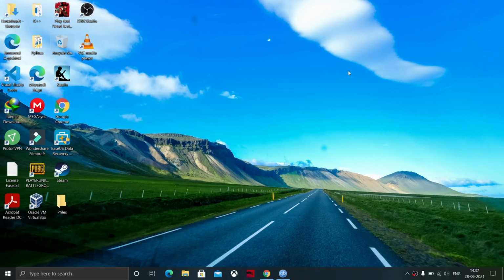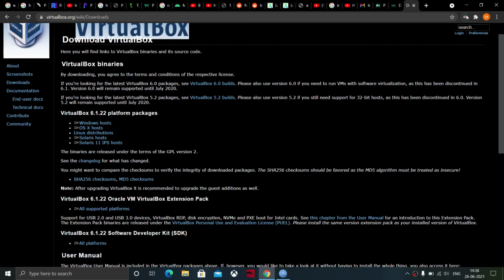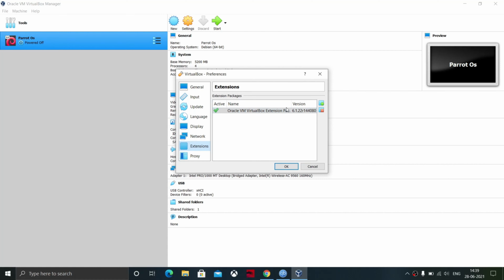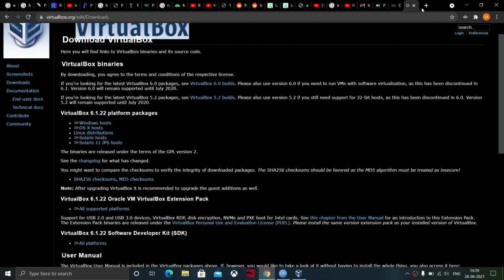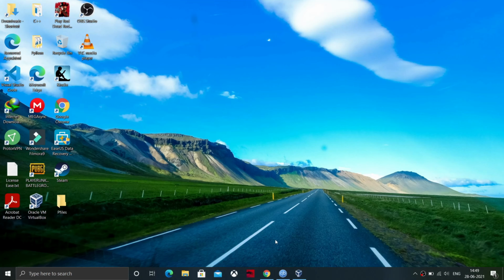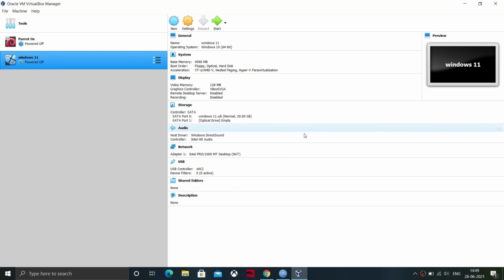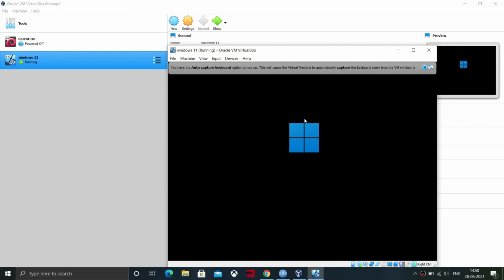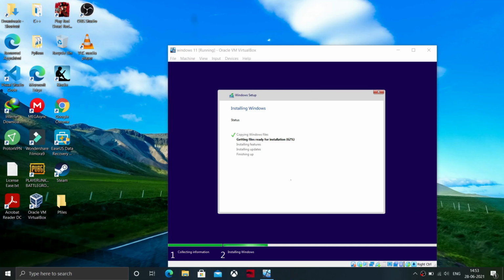INSTALLING WINDOWS 11 LATEST- VIRTUALBOX USING ISO FILE- HOW TO RUN WINDOWS 11 WITHOUT ERRORS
ISO FILE LINK(DOWNLOAD USING TORRENT SERVICE:
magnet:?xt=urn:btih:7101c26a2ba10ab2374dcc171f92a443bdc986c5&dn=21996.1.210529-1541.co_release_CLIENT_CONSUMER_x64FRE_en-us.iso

DONWLOAD THIS FILE TO RUN WINDOWS 11 WITHOUT WAITING FOR OFFICIAL ISO RELEASE FILE OR YOU CAN WAIT FOR IT TO MAKE SURE YOU GET A BUG FREE EXPERIENCE THANKS.